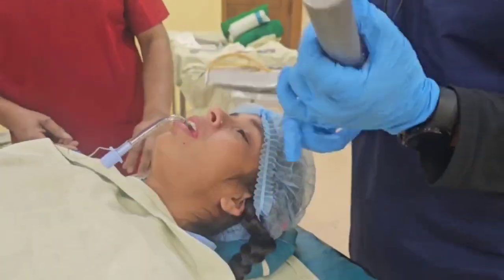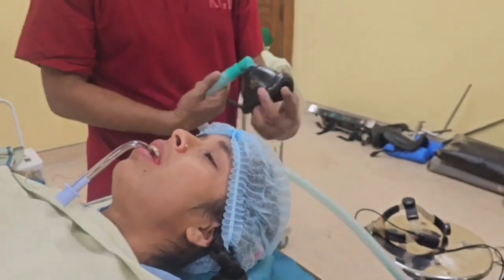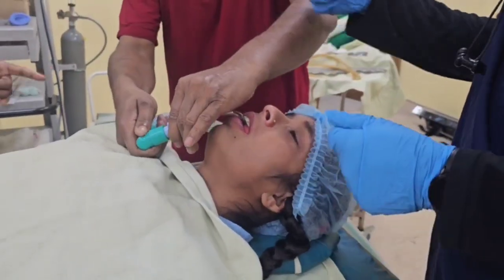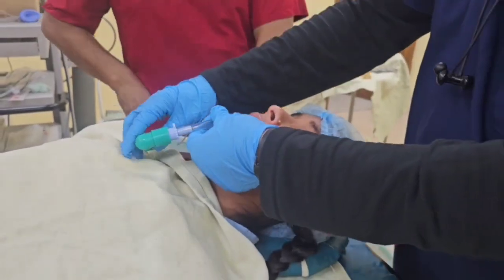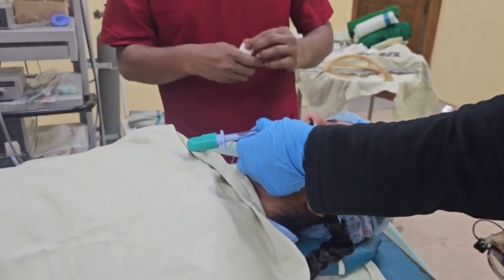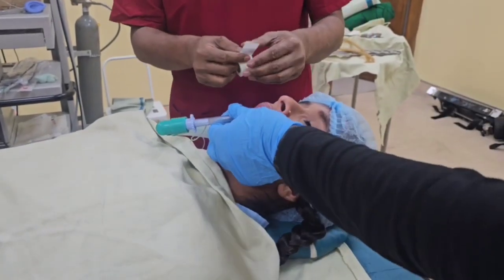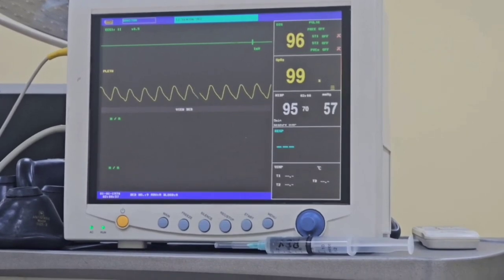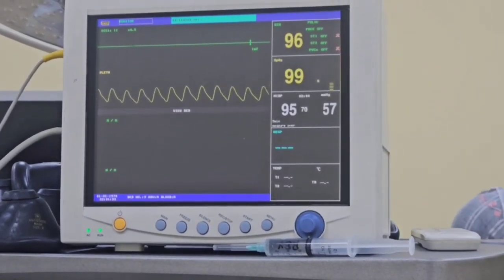Anaesthesia for Tonsillectomy Operation- Important Aspects.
This video was make for medical educational purposes.